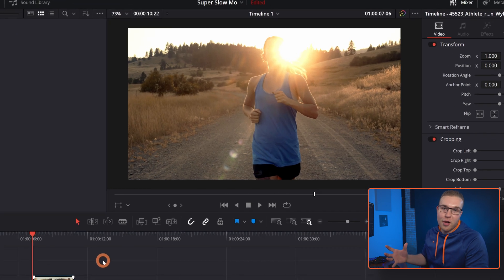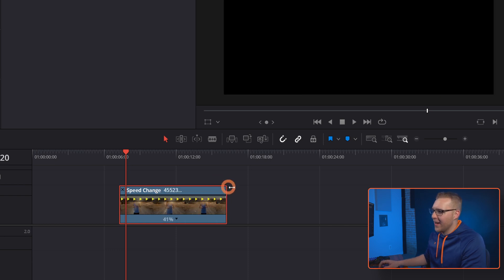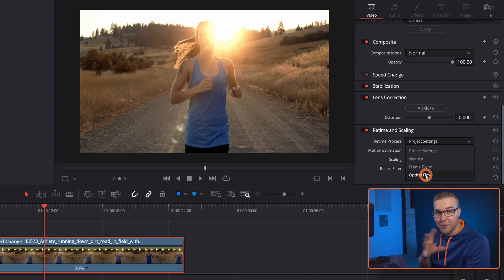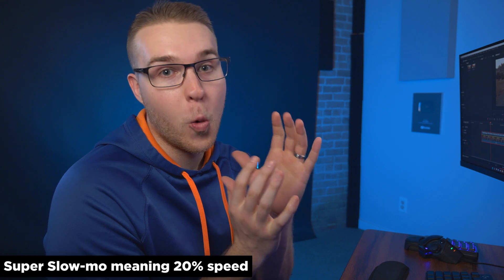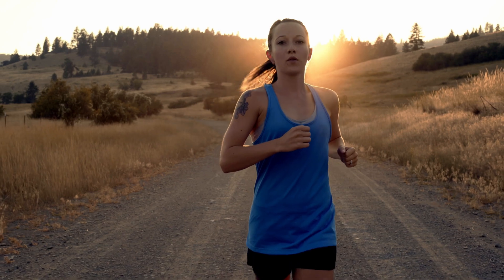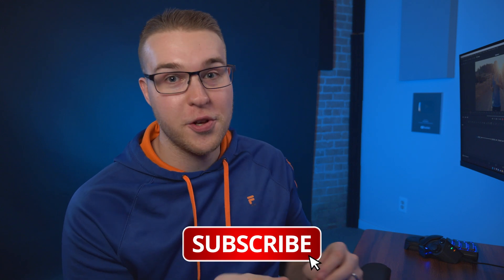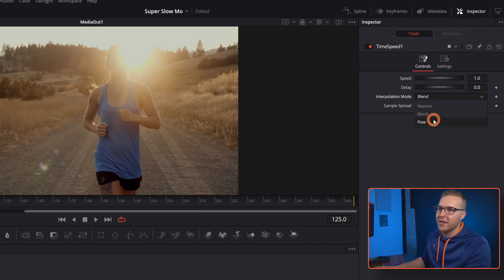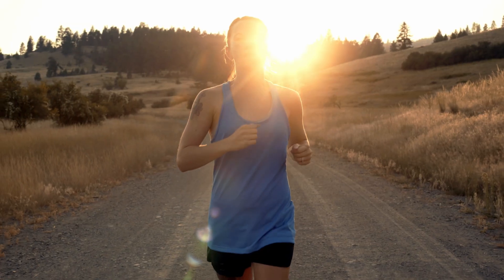The KEY to Make ANY Footage look Super SLOW MOTION in Davinci Resolve 18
If you want to make your Footage Super Slow Motion without having to record 60 or 120 FPS then this is for you! You will learn how to get slow-mo in the FREE & Paid Version of Davinci Resolve 17!⚡Get the Seamless Transitions

0:00 - The Key to Make ANY Footage Look Super Slow Motion
2:08 - How to get Super Slow Motion in the FREE Version of Davinci Resolve!
3:28 - Speed up Davinci Resolve by 10x!